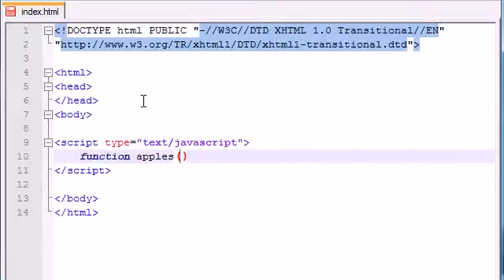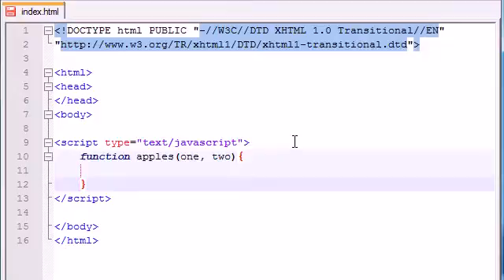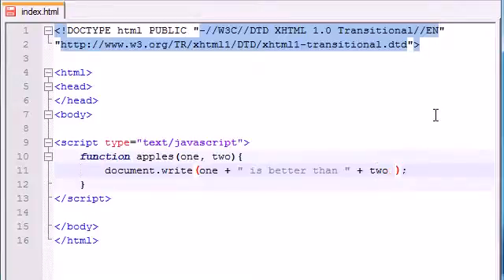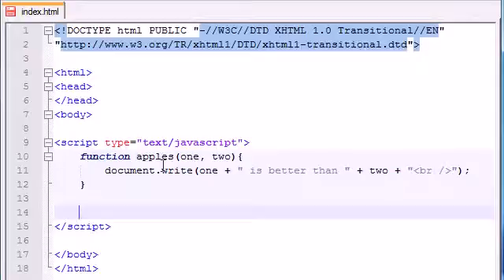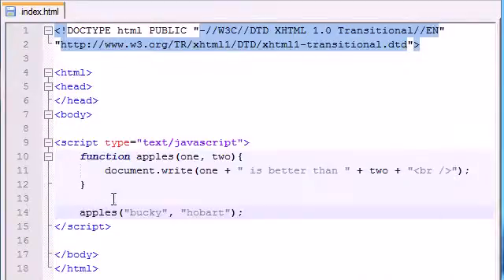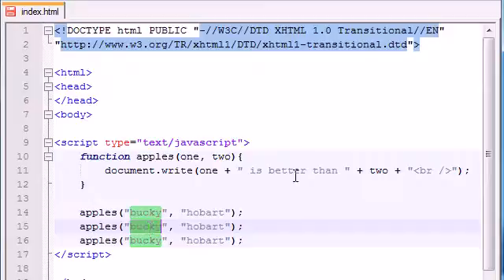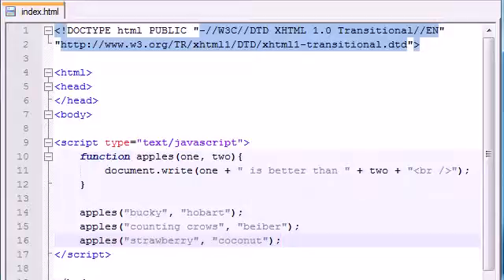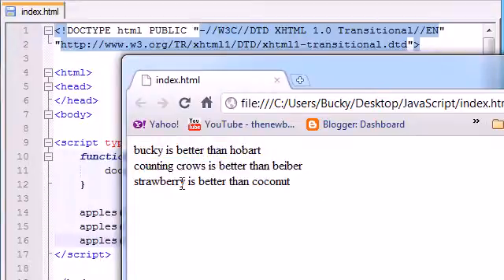Beginner JavaScript Tutorial 8 Functions with Multiple Parameters